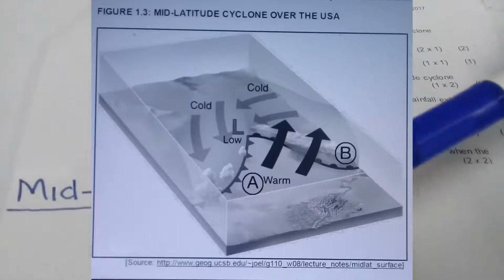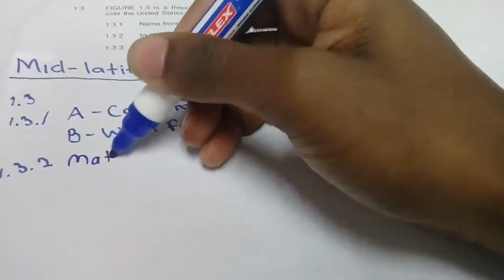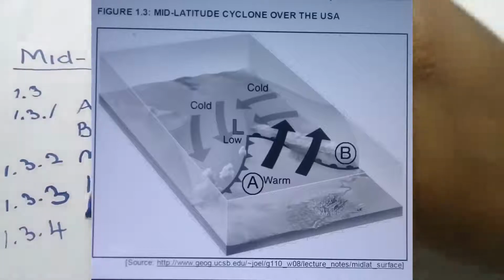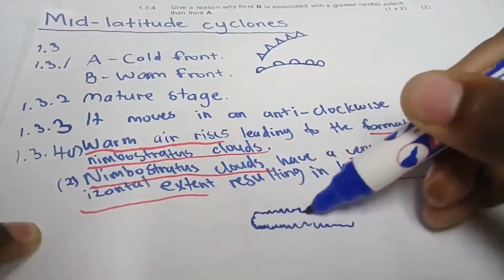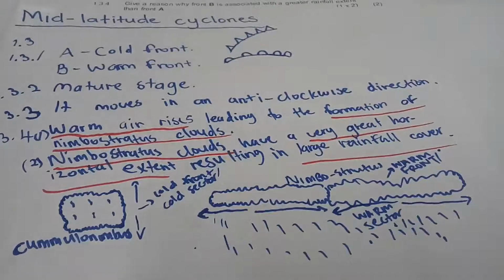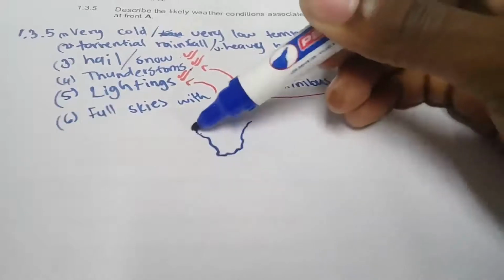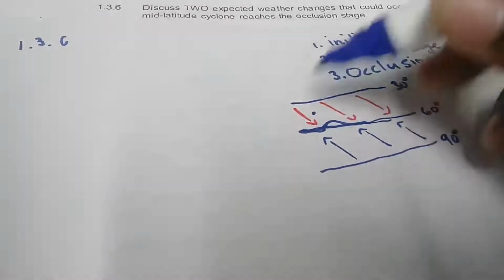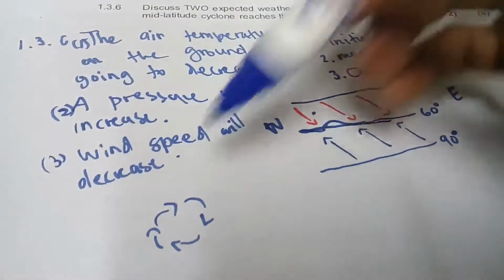Geography|| Grade 12|| Mid-latitude cyclones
This video has questions, answers and further explanations about mid-latitude cyclones.